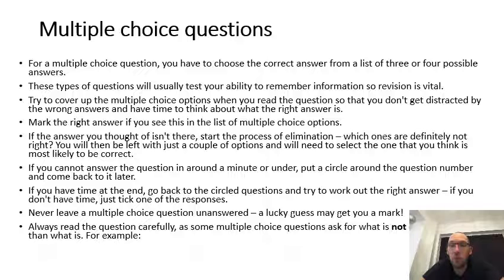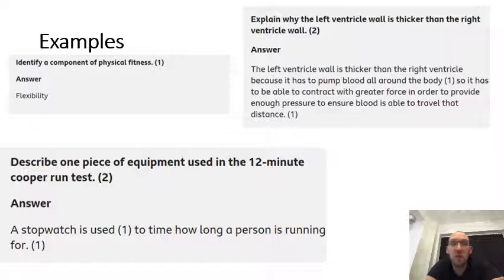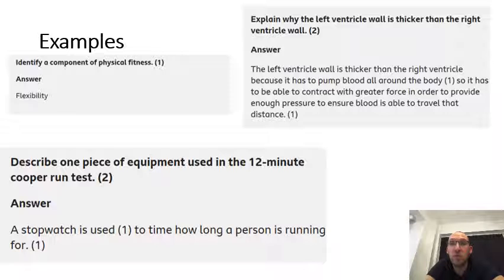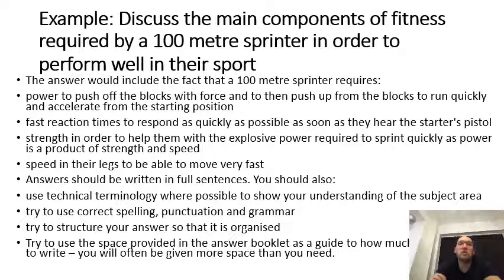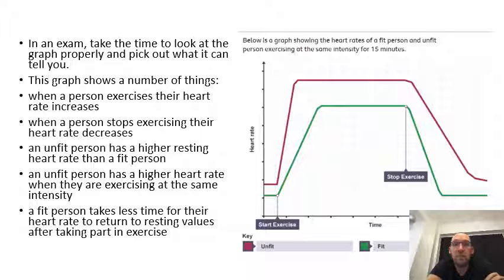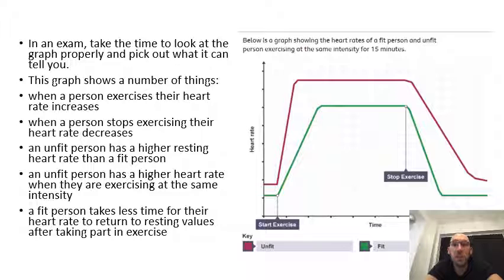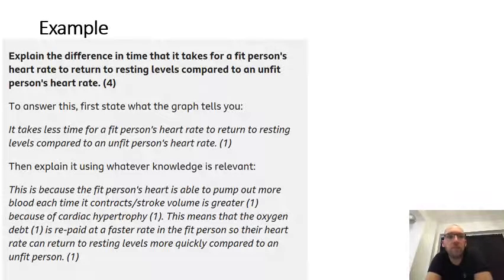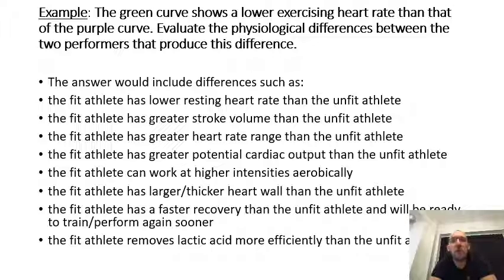Physical Education Exam Technique